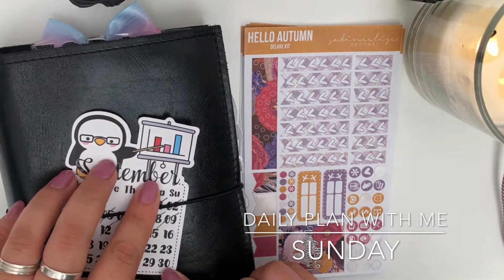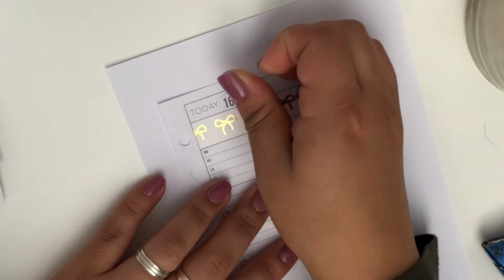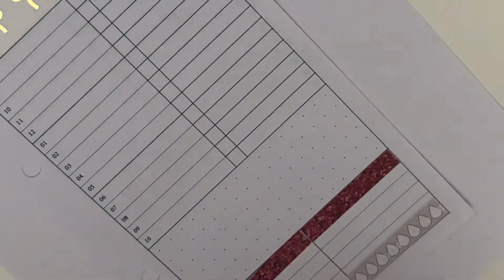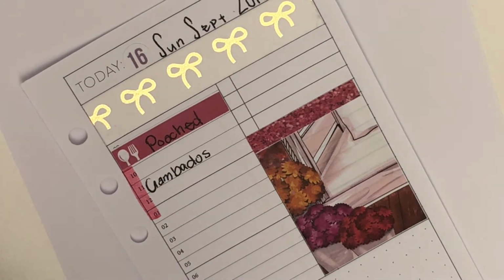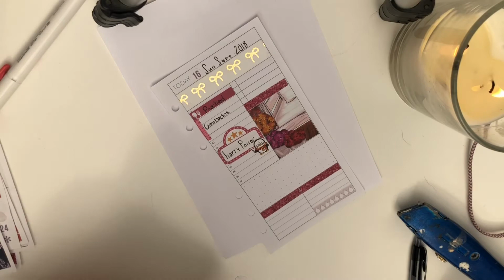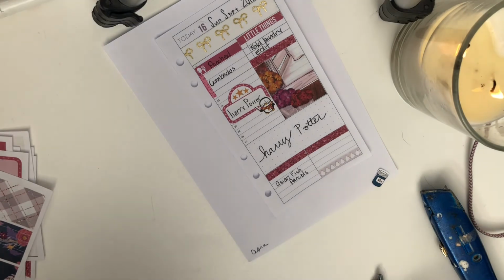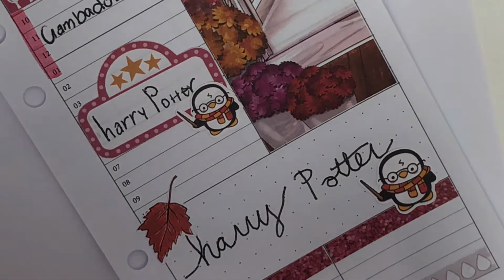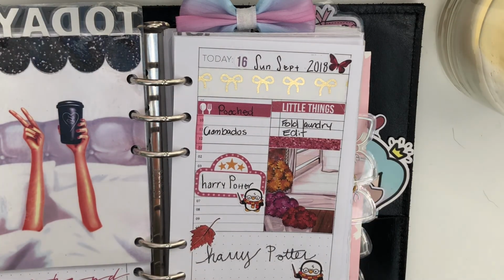FoxyFix Daily Plan With Me - Sunday // Hello Autumn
Hey everyone!

Today I have a Daily Plan With Me. I am planning for the date of Sept 16 2018. These video will be uploaded daily and for this week.

Angie A

Links

My Etsy The Lipstick Planner

Use UKGroup10 for 10%off £5 min spend on all shop items @The Lipstick Planner

Confetti Creative UK // Use Confetti10 for 10% your order